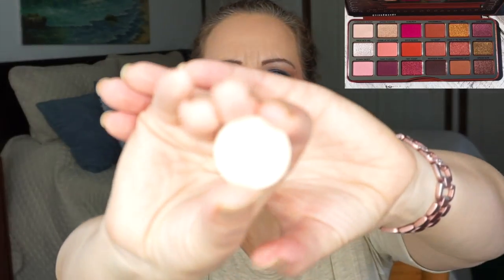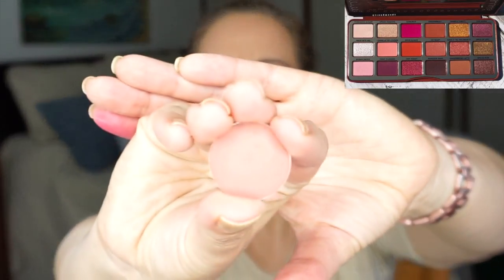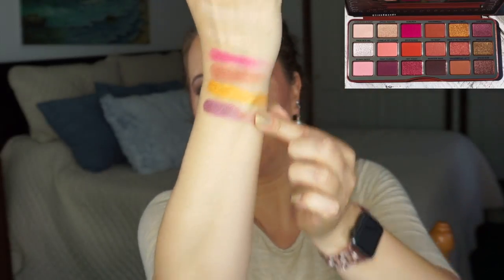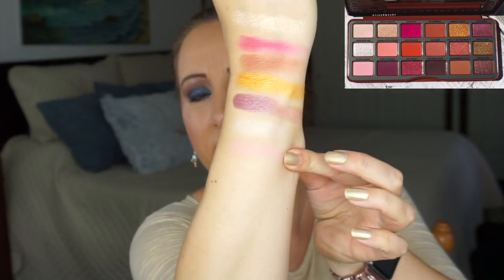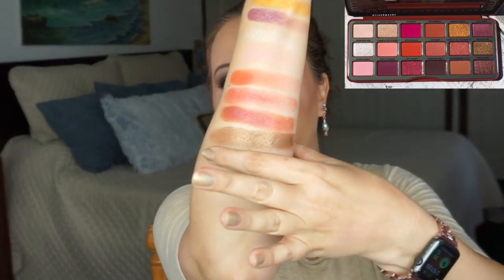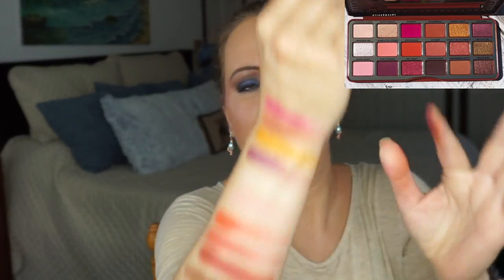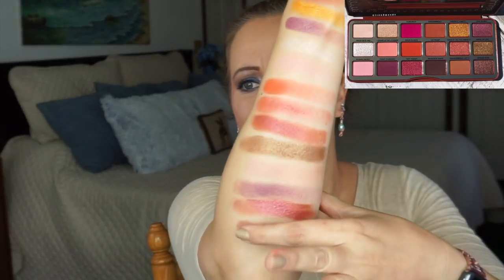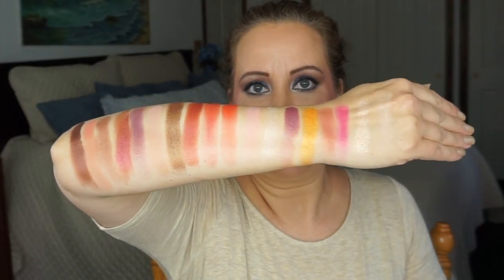Clone Wars: Too Faced Gingerbread Spice Palette Dupe ~ Shop Your Stash | Jessica Lee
Here is today's episode of Clone Wars where Amanda and I do a Shop Your Stash to try to dupe popular palettes using just the products we already have in our own collections.  Today I am duping the Too Faced Gingerbread Spice palette.  Don't forget to go check out Amanda's video.  Her channel link is below.